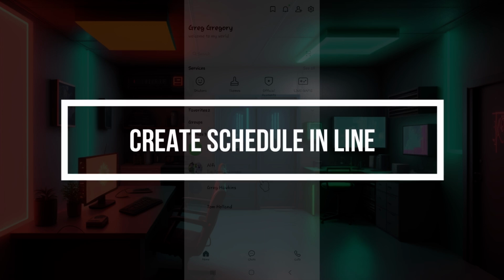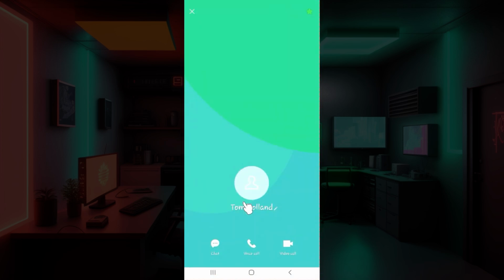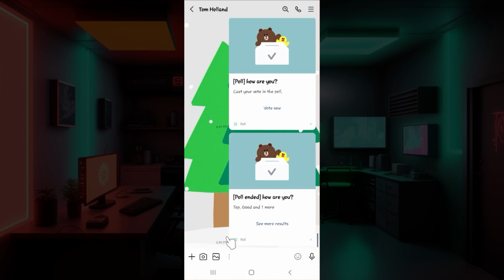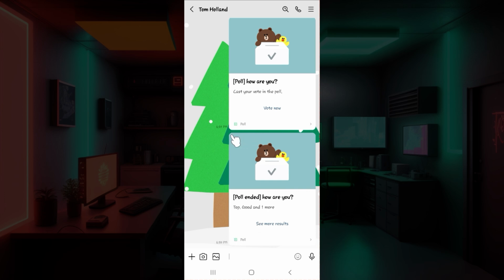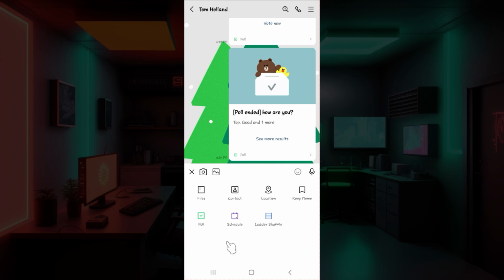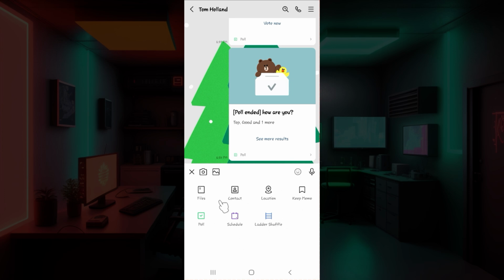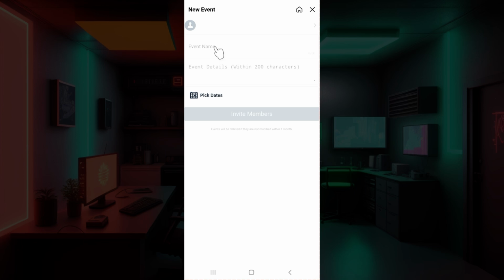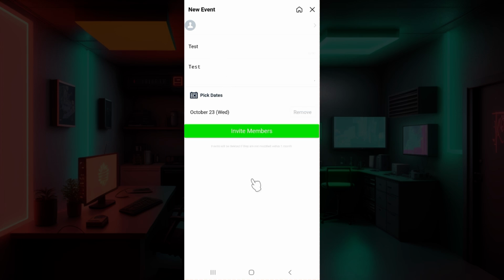How to Create Schedule in Line App (EASY!!)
In this video, I will show you how to create a schedule in Line. You will learn step-by-step how to use the scheduling feature to organize your events and plans easily.